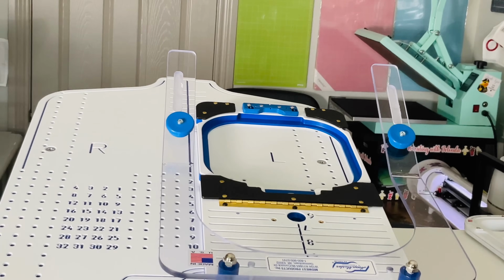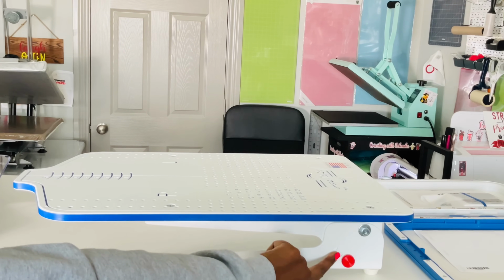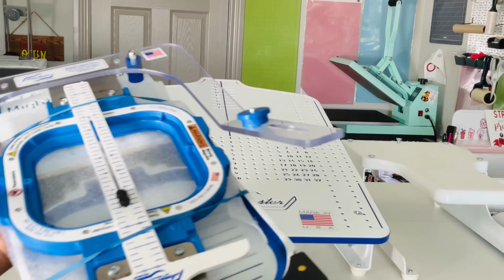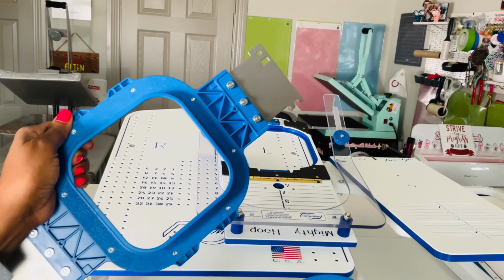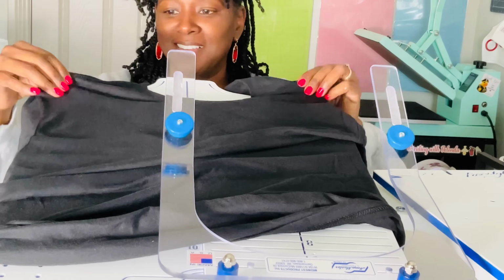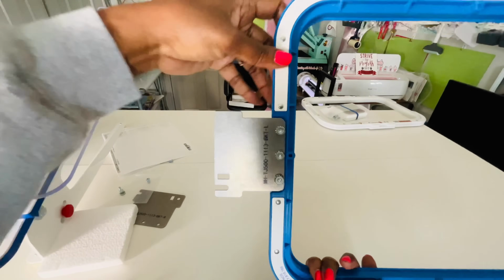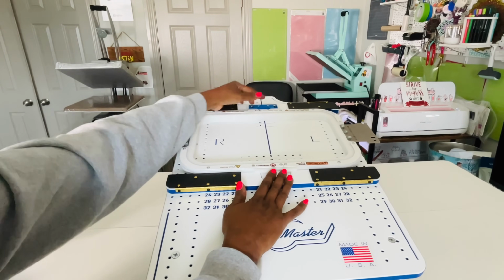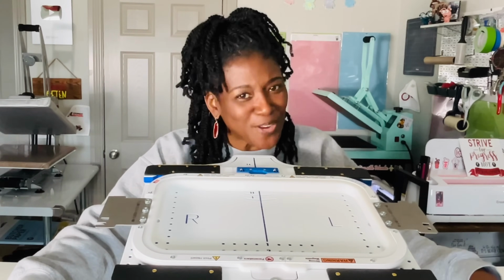Unlocking Hoop Master Secrets: Starter Kit Tutorial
How to Use the Hoop Master Starter Kit: Mighty Hoops 5 x 5 for Beginners

Hello Everyone!
I am so excited to share that I have received my Hoop Master Starter Kit and the 5 x 5 Mighty Hoops.  Where has this thing been all of my life?  I am going to demonstrate how to use the Hoop Master for the very first time and how to get everything set up for use!

If you are ready to order your Hoop Master Station or any of the Mighty Hoops that I ordered, make sure to use my affiliate link and the discount code below to get free shipping!

Delonda

I highly encourage you to take a look at the links below to see what Ricoma has to offer:

2️⃣If you are interested in seeing other machines that Ricoma has to offer, you can use this

Join me on my other Social Media Platforms:
Come and get social with me: